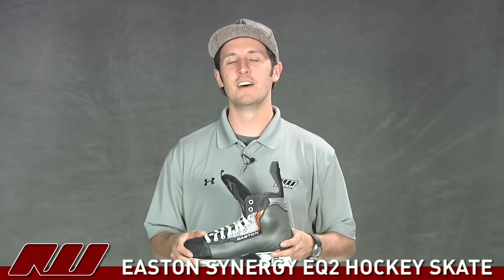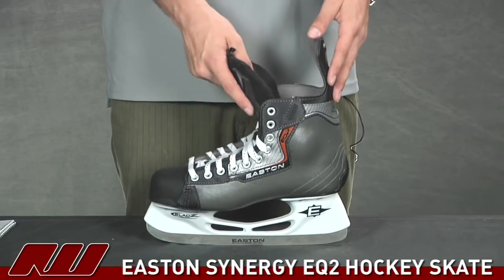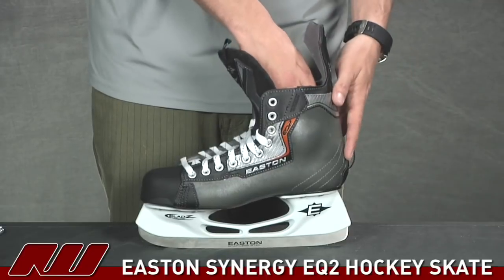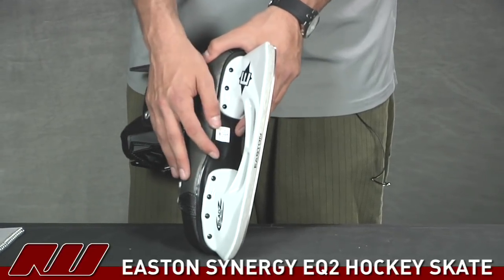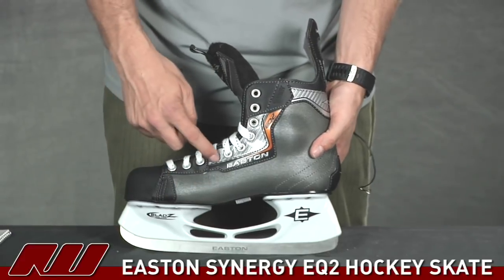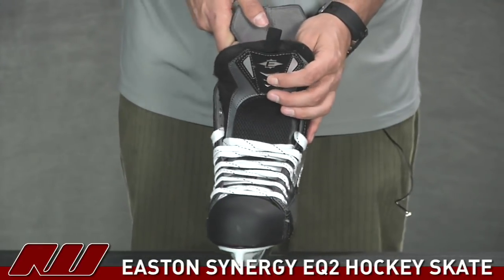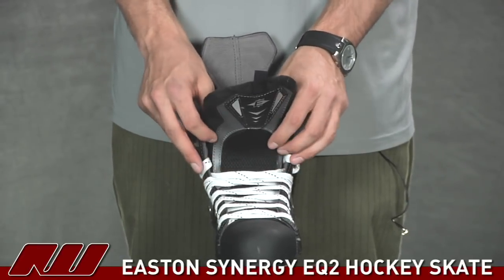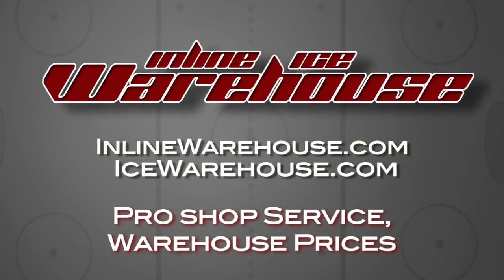Easton Synergy EQ2 Ice Hockey Skate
The Easton Synergy EQ2 ice hockey skates are designed to be the entry level ice skate in the Easton skate line designed for skaters that are interested in learning the game of hockey. The EQ2 ice hockey skates are affordable and offer a good level of support to help you progress to the next level. Available @